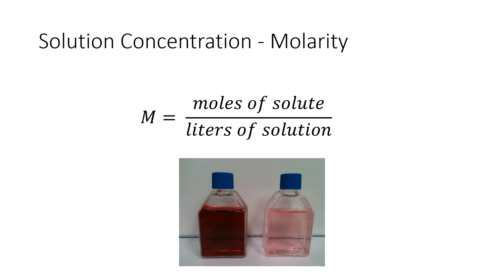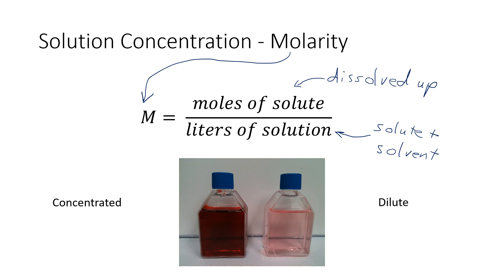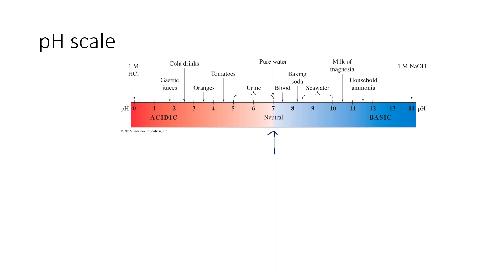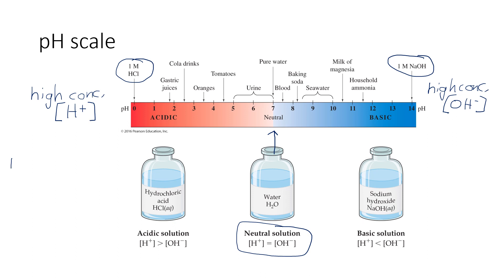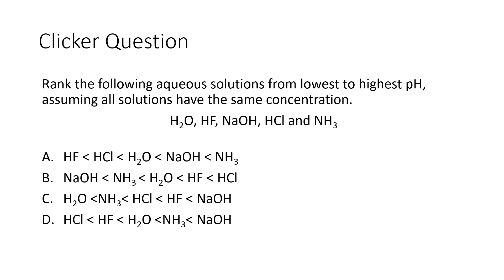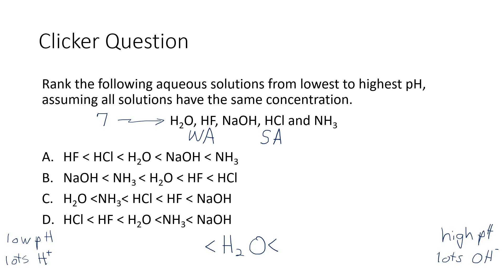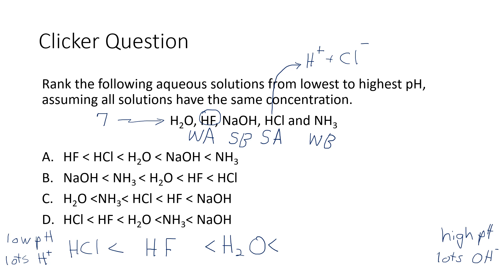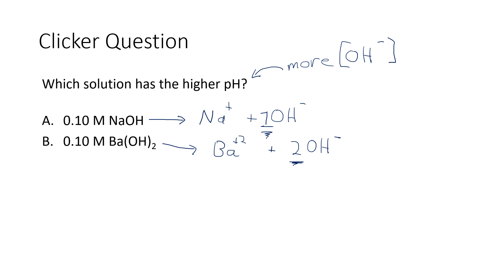Chapter 7 Lecture Part 5a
pH scale and arranging solutions in order of increasing pH based on their properties as strong or weak acids and bases